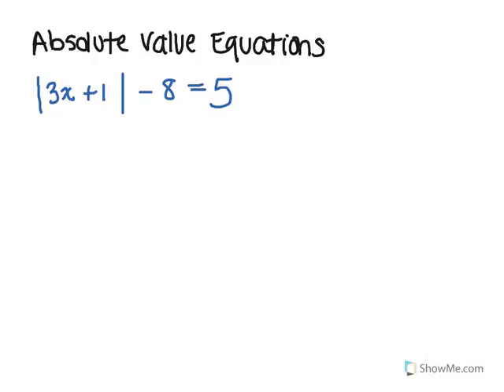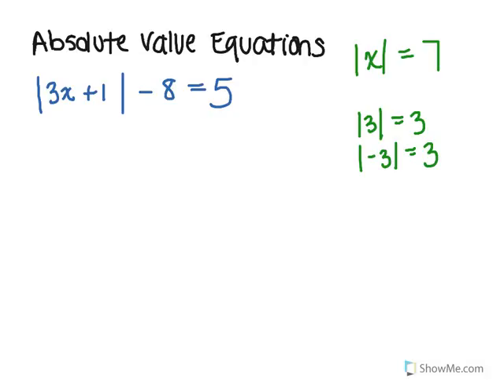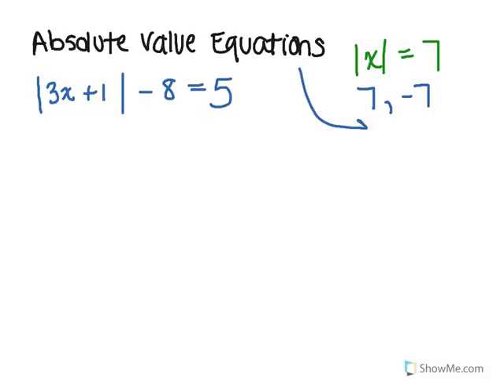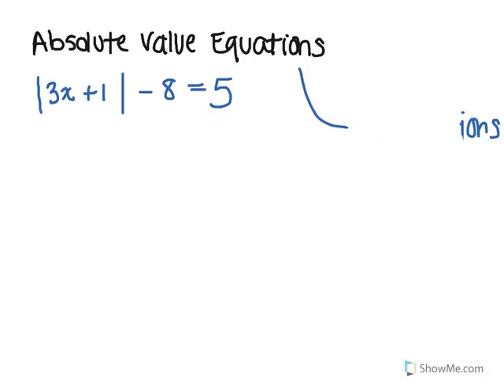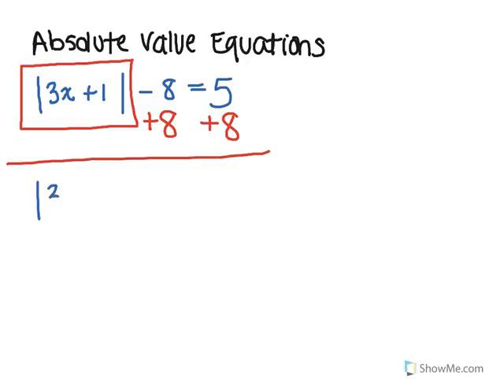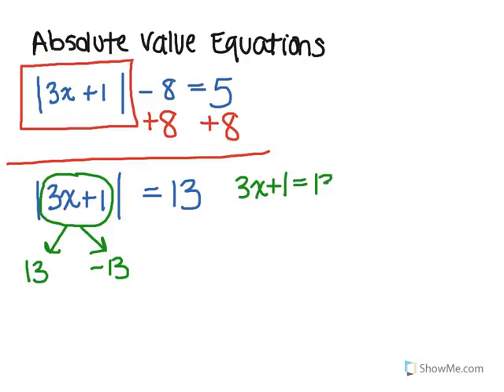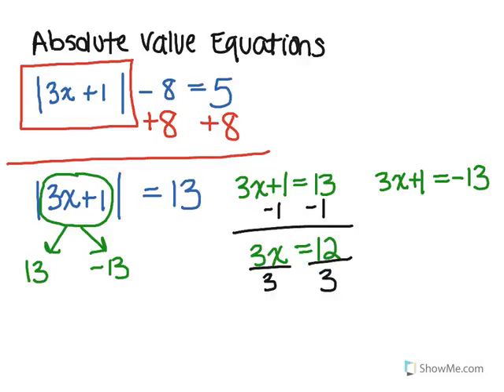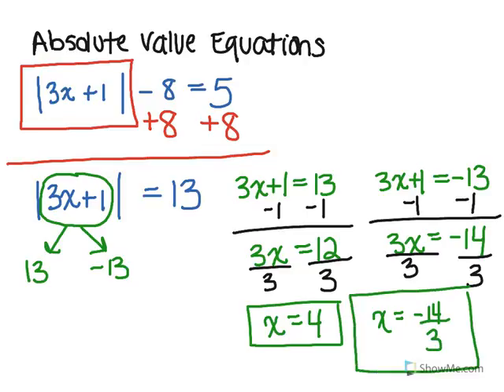Solving an Absolute Value Equation